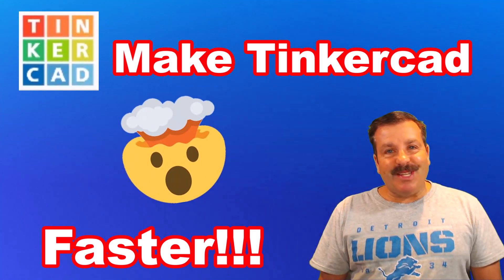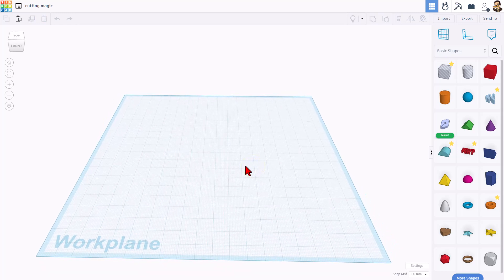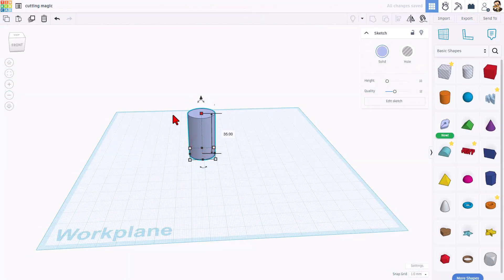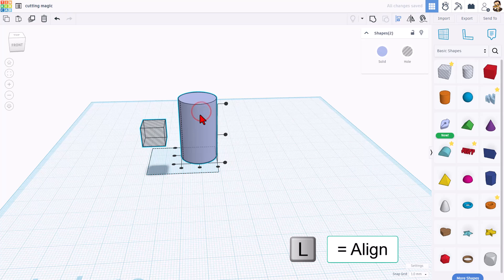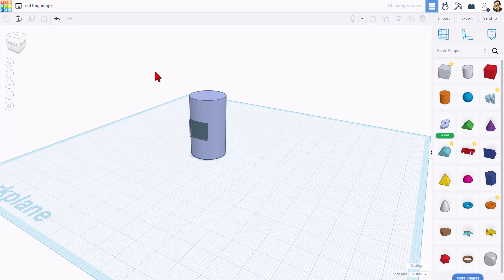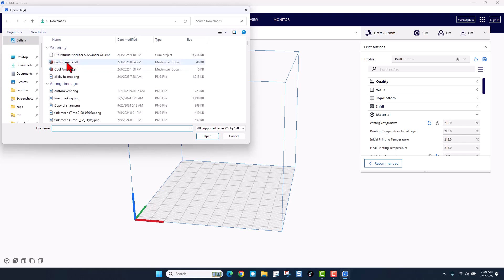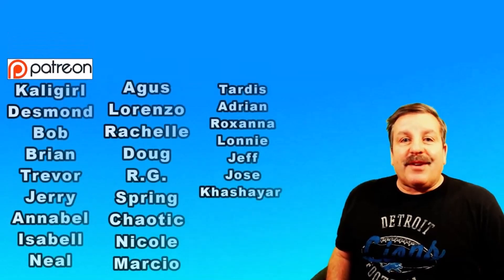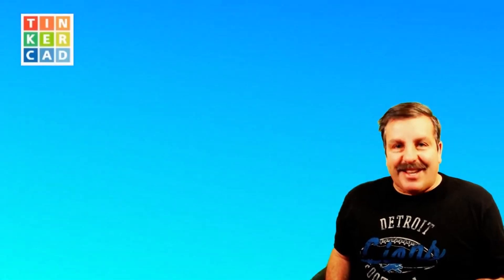Stop Grouping Shapes & Holes! Make Tinkercad Faster Slicer Wizardry 💯🔥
A huge shoutout to Deirdre for sharing this wicked cool trick. You can Stop Grouping Shapes & Holes! It will make Tinkercad Faster and your Slicer can interpret the parts that get cut out. No more waiting for the red lines of grouping!

Never made a design public. Use this 7-minute Tinkercad tutorial to make your first.